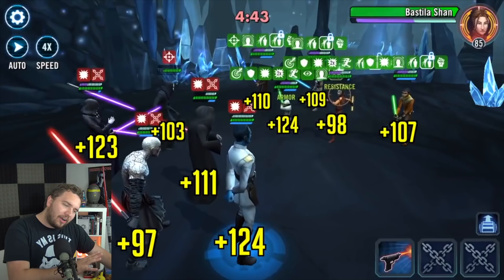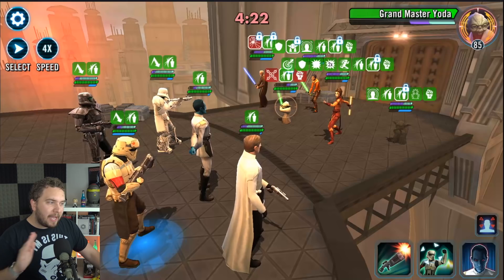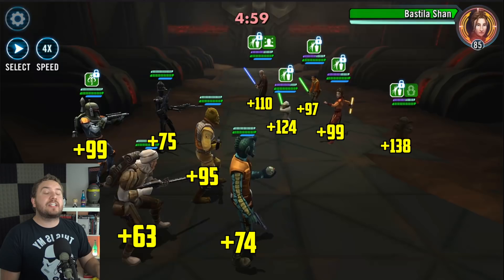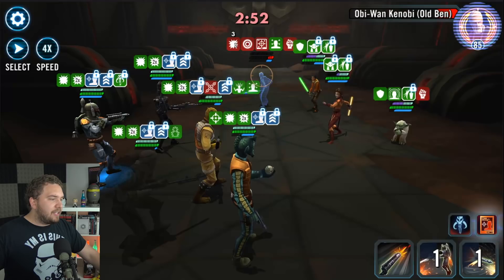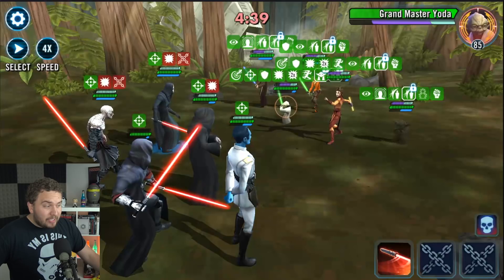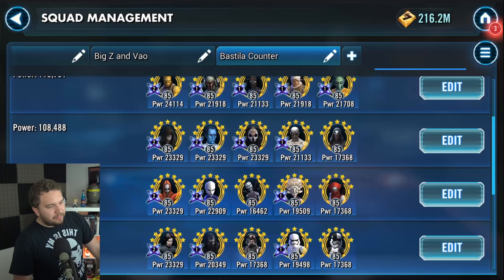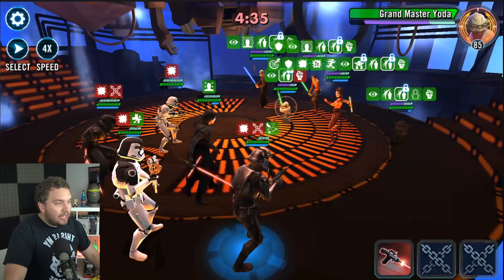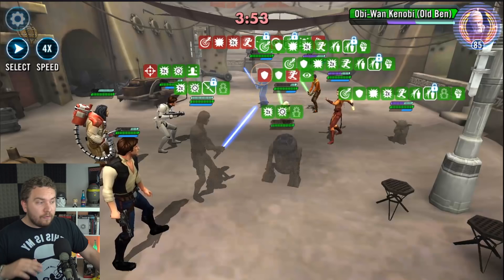How to Defeat Bastila Jedi Teams Without Traya in Arena! | Star Wars: Galaxy of Heroes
With Bastila making the Jedi amazing, lots of questions have been asked as to how to beat her without the use of Darth Traya. In this video we go over EIGHT teams that can deal with Bastila with no issue at all! Great lineups to use in Territory Wars and Arena if you see her!

Discord chat to hang out amongst yourselves as well as my guild